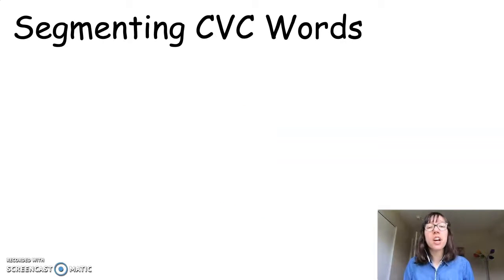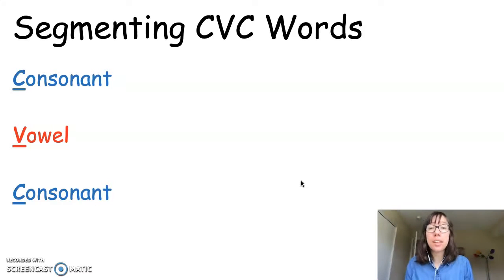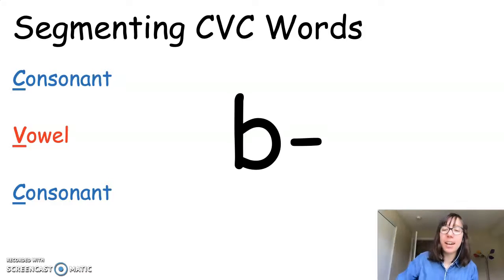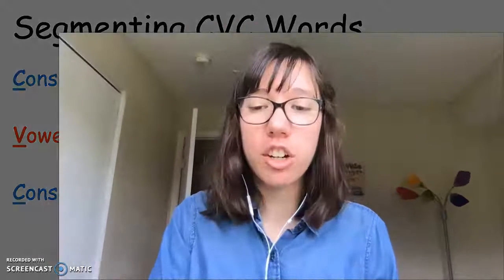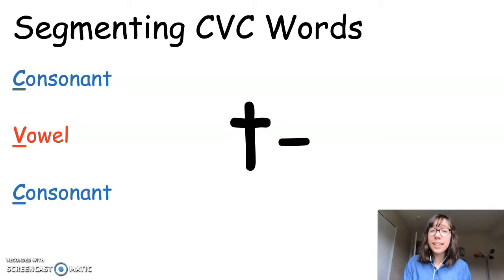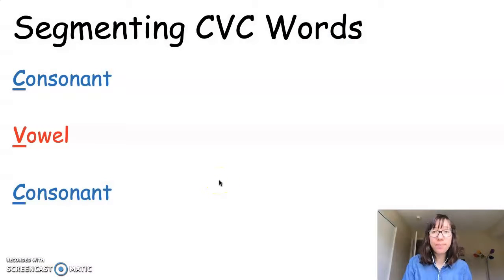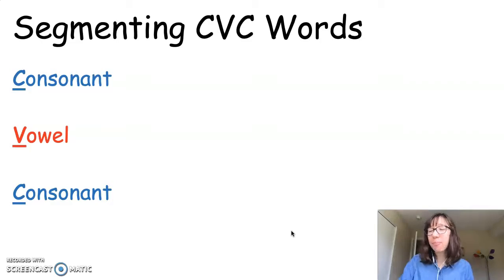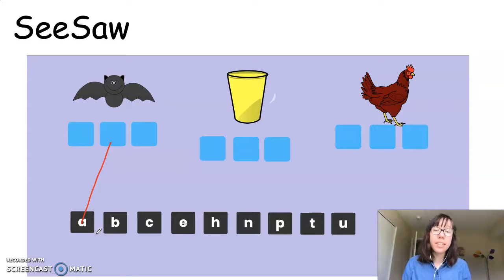Segmenting Three Sounds (Mixed Vowels)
Hello, friends!

Today, we're taking words apart - literally! Listen carefully for each sound in the CVC words and see if you can figure out which letter makes that sound.